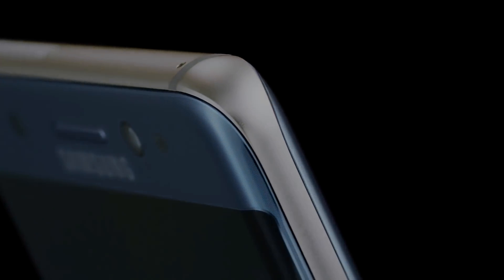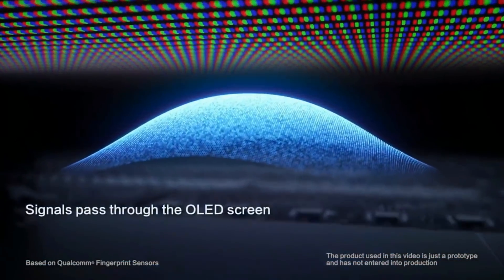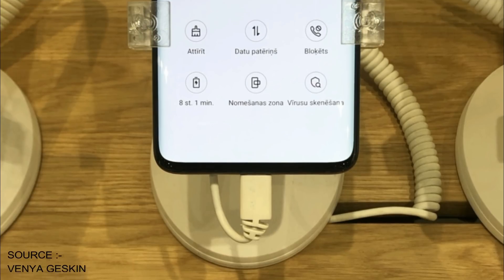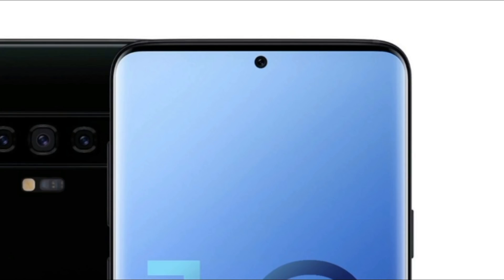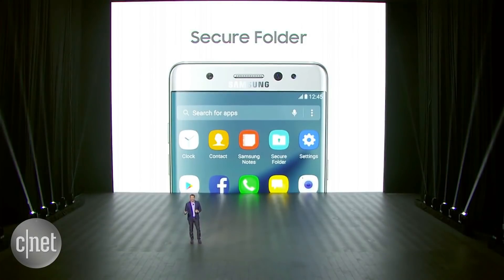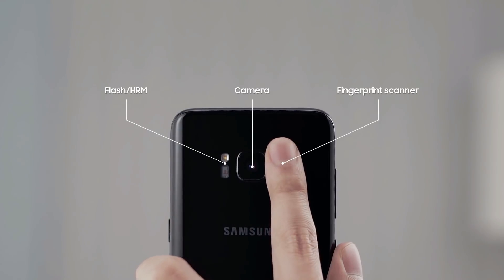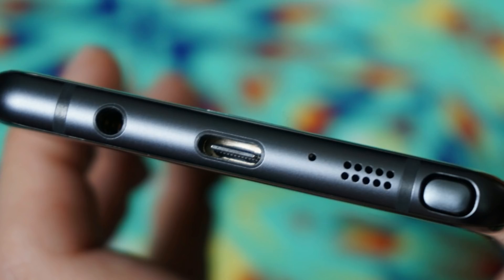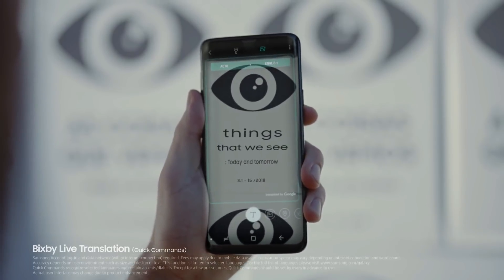Samsung Galaxy S10 - They Really Did This !!!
From Samsung Galaxy S10 Samsung will no more use the Iris scanner . They have taken this step to make the displays more bezelless .And with the Iris scanner gone there is one less thing to worry about .
With the Galaxy S10 Samsung will introduce their ultrasonic fingerprint scanner which will be taking place of the Iris scanner . Camera will be present on the top of the display inside a hole present in the display & if they wanted to use their scanner there would have been more holes .

Peace .